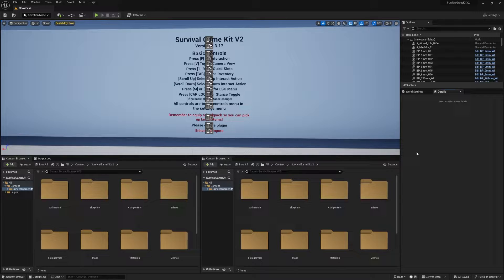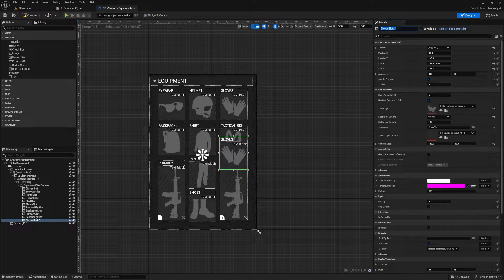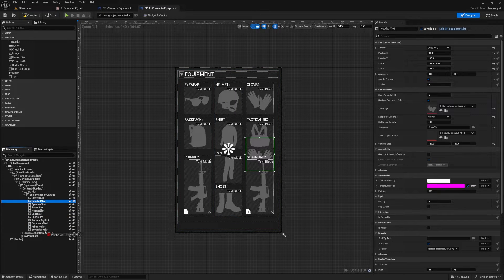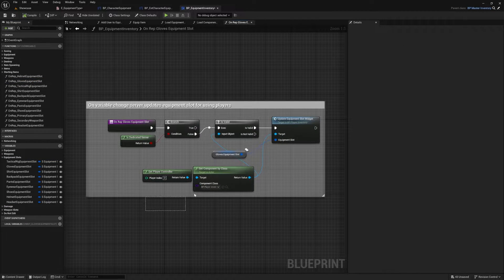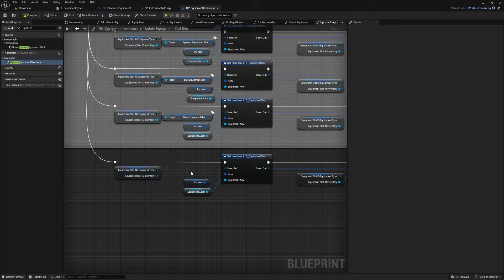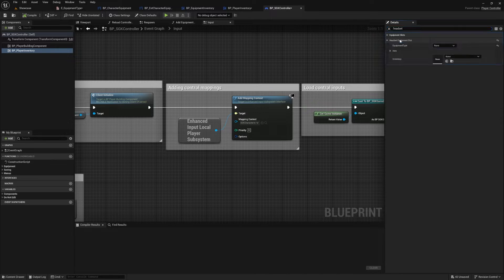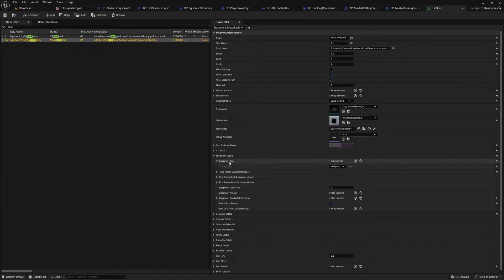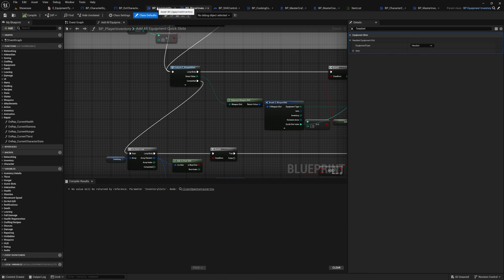Survival Game Kit V2 (Adding Equipment Slots)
In this video I shown how to add a new equipment slot to Survival Game Kit V2
Click▼